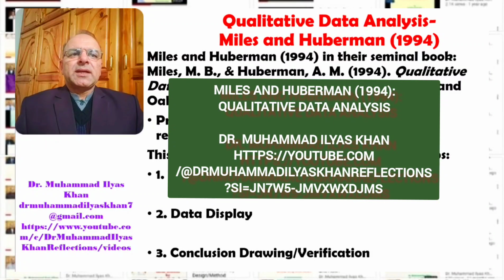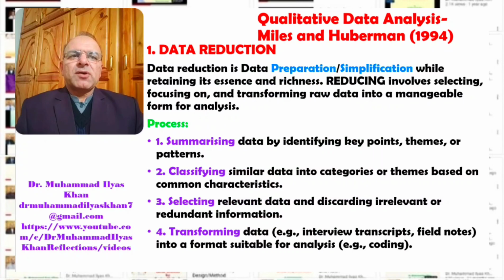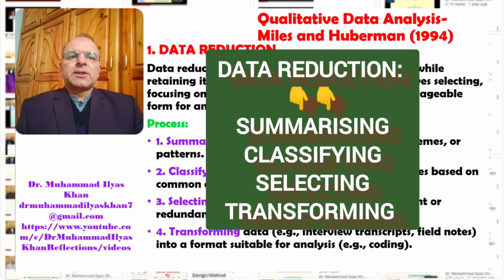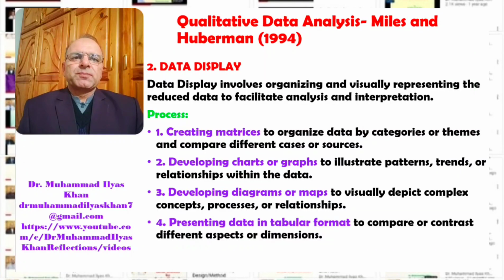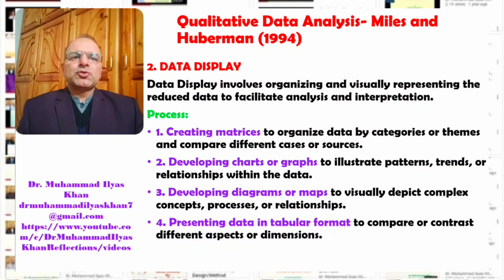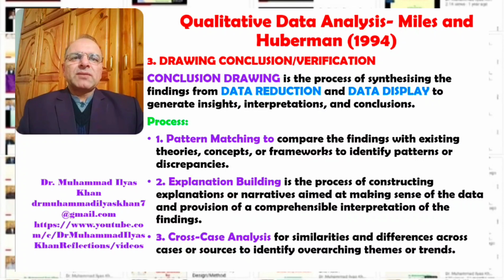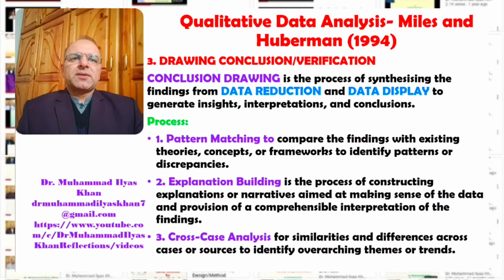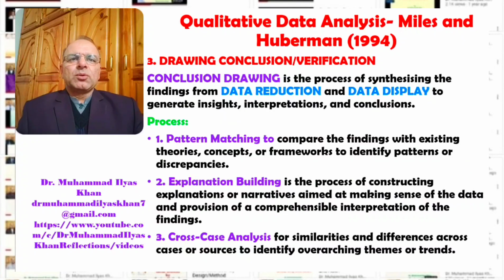QUALITATIVE DATA ANALYSIS: The Miles and Huberman Approach/Model